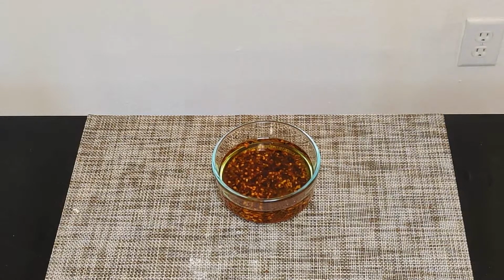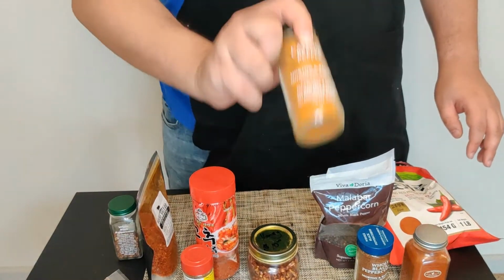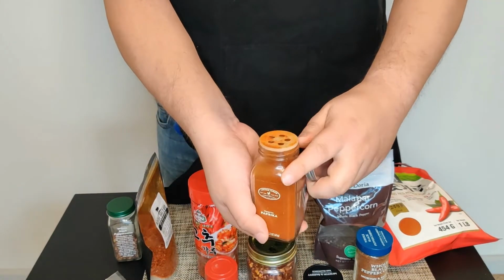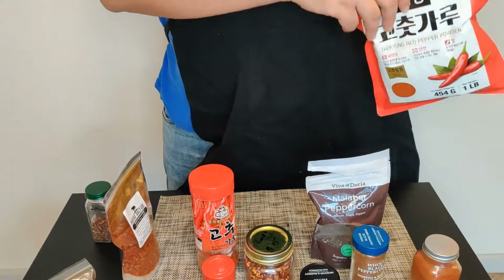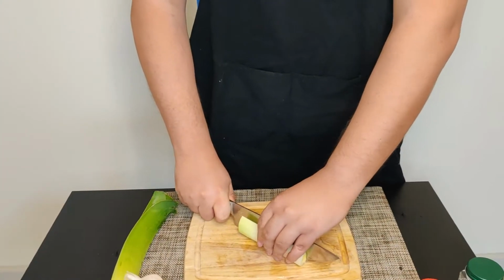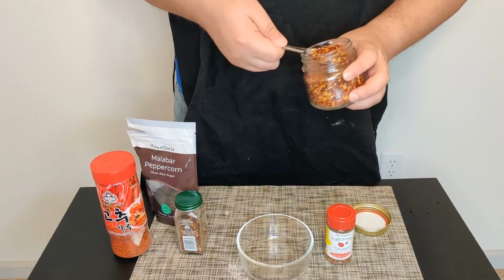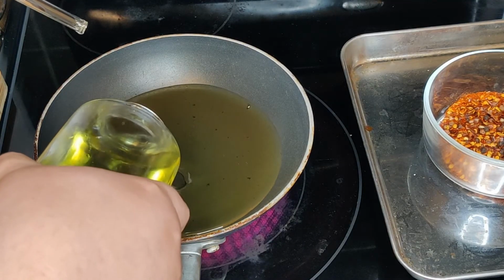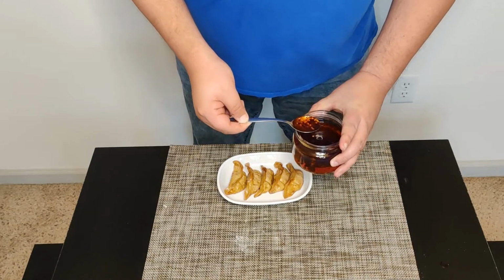Ben's Basics - Chilis, Peppers, and Hot Chili Oil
I show you the chilis and peppers in my pantry and how I make Hot Chili Oil.

Hot chili Oil - Ingredients
Half the white of a leek, sliced into matchsticks
3 garlic cloves, sliced paper thin
1/2 cup of neutral cooking oil
1 1/2 tablespoons of red crushed chili flakes
1 tablespoon of gochugaru
1/2 tablespoon of habanero flakes
1/2 tablespoon of Szechuan peppercorns
1/2 tablespoons of black peppercorns(whole)